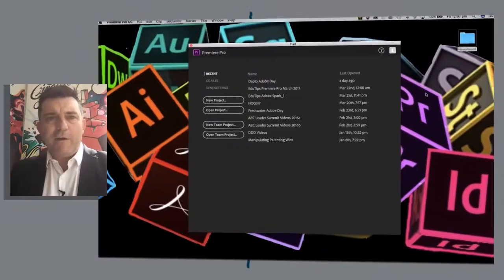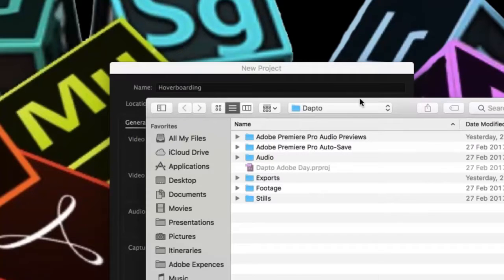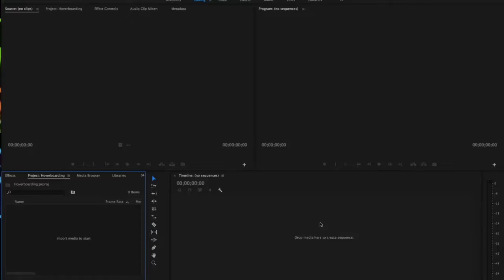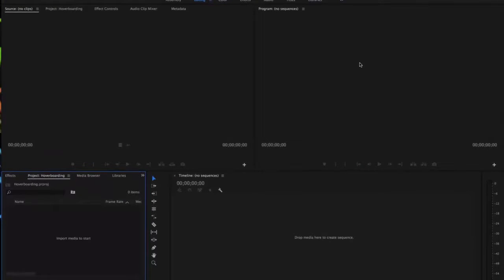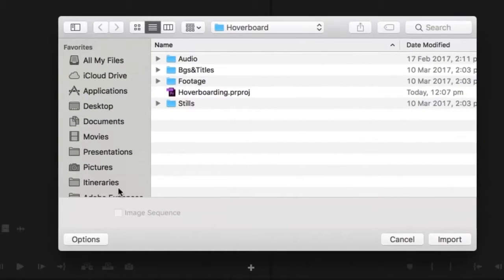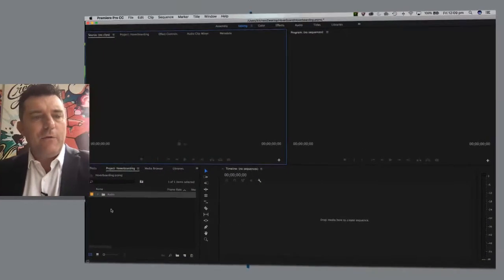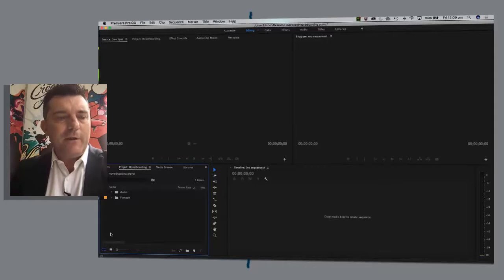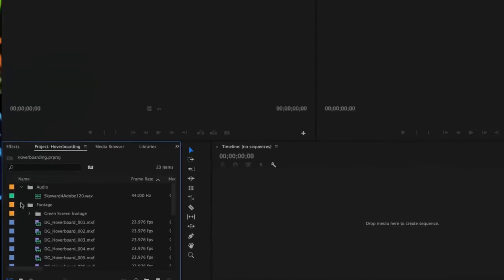Adobe EduTip - Video Literacy with Premiere Pro - Part 2 Importing Assets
This is the second of a series of ten Adobe EduTips on Video Literacy with Premiere Pro CC. This chapter is about Importing Assets into your video project.